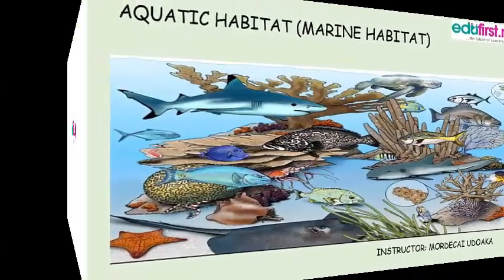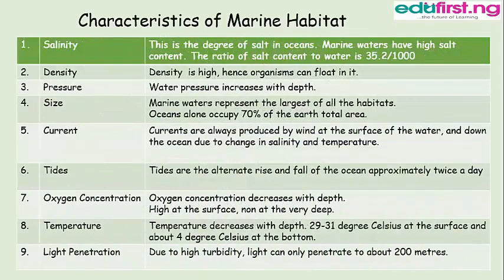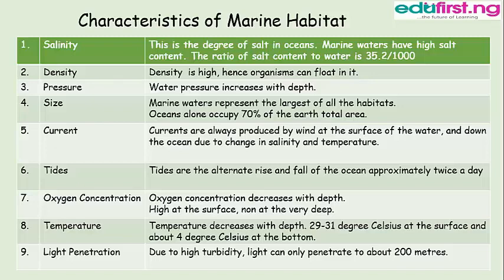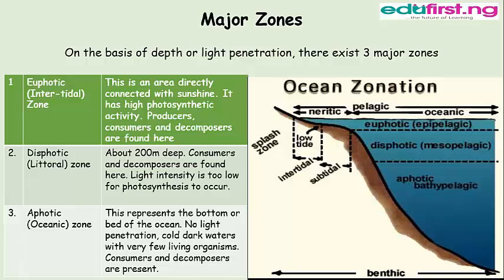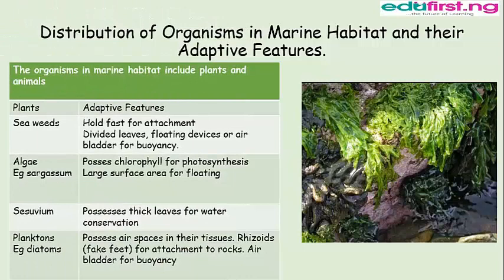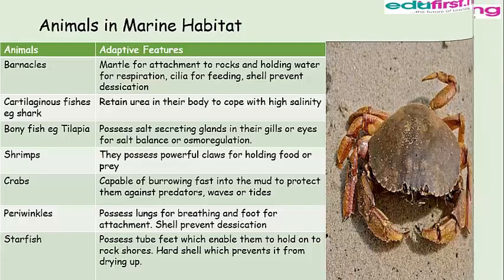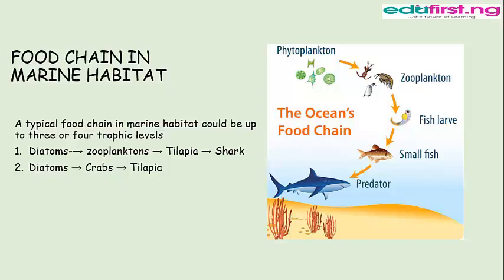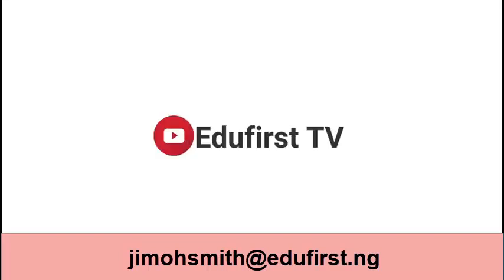Aquatic Habitat [Marine Habitat] | Biology | SS2 | 1st Term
An aquatic ecosystem is an ecosystem in a body of water. Communities of organisms that are dependent on each other and on their environment live in aquatic ecosystems. The two main types of aquatic ecosystems are marine ecosystems and freshwater ecosystems.